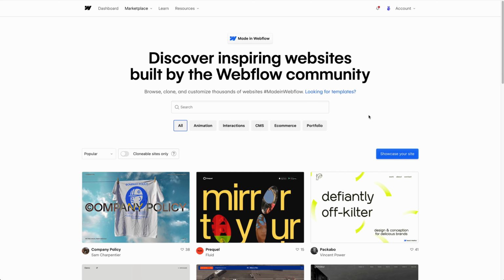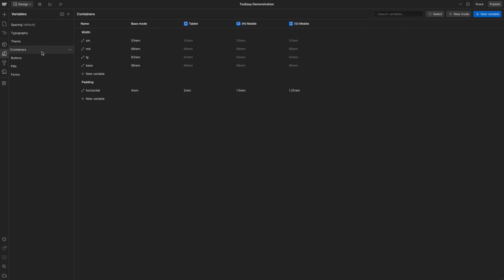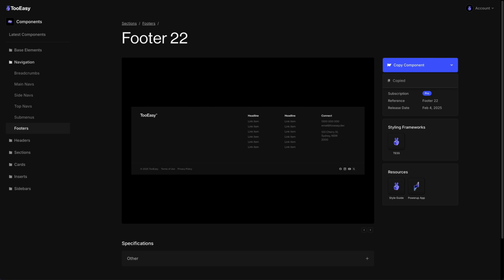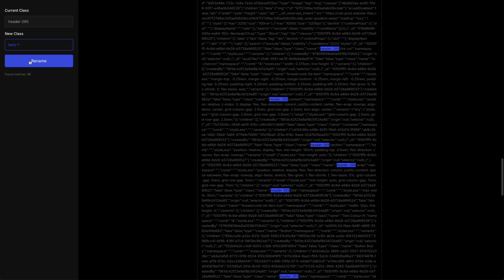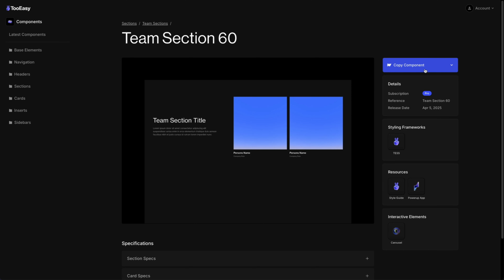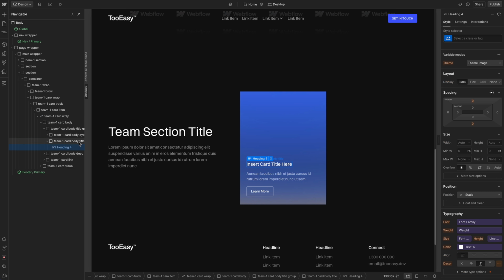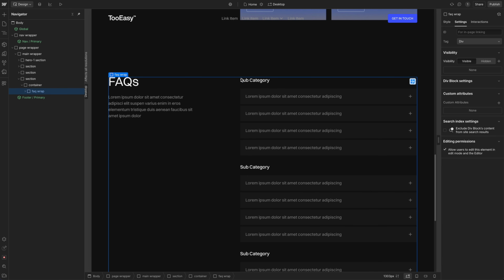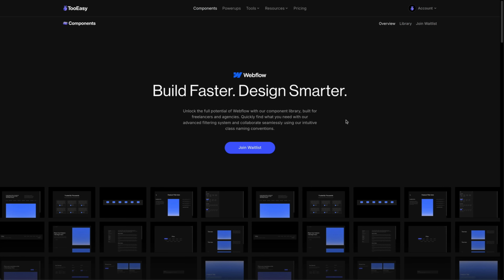TooEasy Webflow Component Library: Getting Started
Unlock your projects full potential with our Webflow component library, built for freelancers and agencies. Quickly find what you need with our advanced filtering system and paste it instantly into your project.

All components are built using the TooEasy Styling System, empowering Webflow developers to build organised, efficient, and scalable websites.